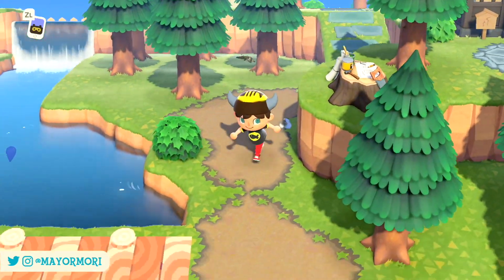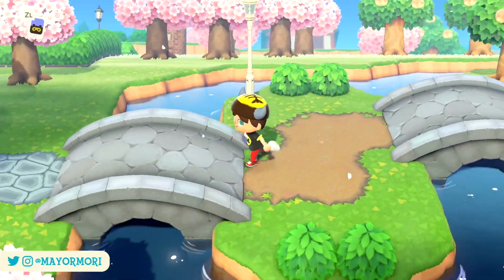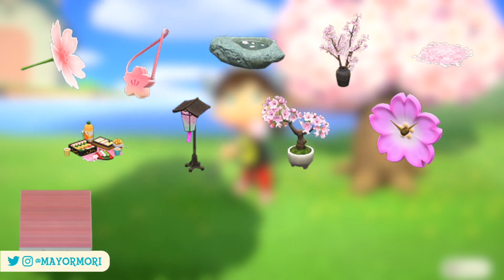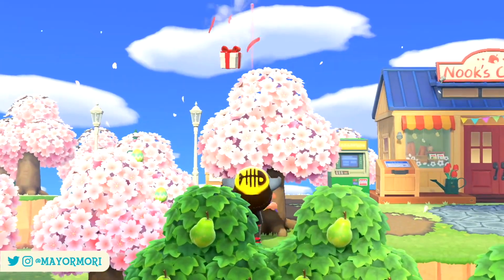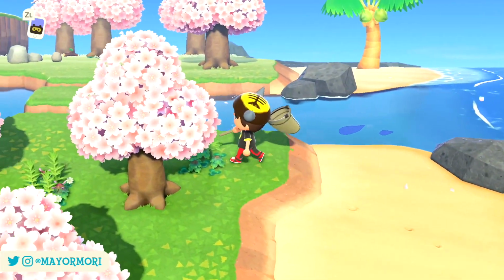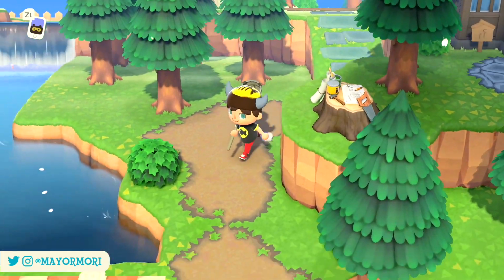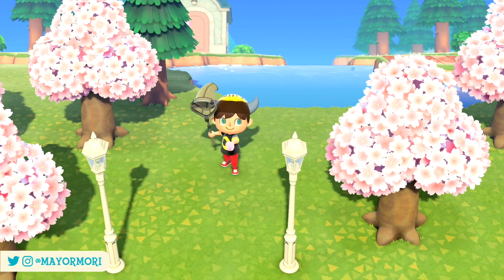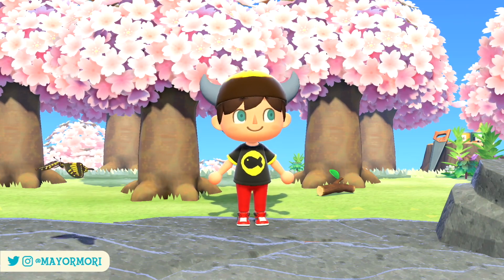Animal Crossing New Horizons: CHERRY BLOSSOM SEASON (New Item & 2022 Spring Changes)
An ACNH Guide to Animal Crossing 2.0 update & exclusive Cherry Blossom items 🌸
👍'Like' for Cherry Blossom 🌸

📜 A Little About Todays Topic:
Today we're taking a look at the upcoming Seasonal Changes surrounding Cherry Blossom Trees and the Cherry Blossom crafting materials.
From April 1st, all non-fruit hardwood trees will turn pink and blossom with Sakura petals. This completely changes the atmosphere of the Animal Crossing New Horizons Island and introduces several Cherry Blossom-themed items.
Thanks to the 2.0 update, there is a brand new item debuting for the first time in 2022, and can be found in either Balloon Presents or the Message Bottles found on Kapp'n Islands. We also discuss other changes including unlocking a new Cherry-Blossom Island and what effect Bunny Day has on the Cherry Blossom Season.
Will you be searching for the new Cherry Blossom recipe?

🥁 Word Of The Day:
If you read this far, please post "KAPP'N" in the comments 🚤

🎨 Patterns I use:
►Dirt/Stone Path Patterns: Creator ID: MA-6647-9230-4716